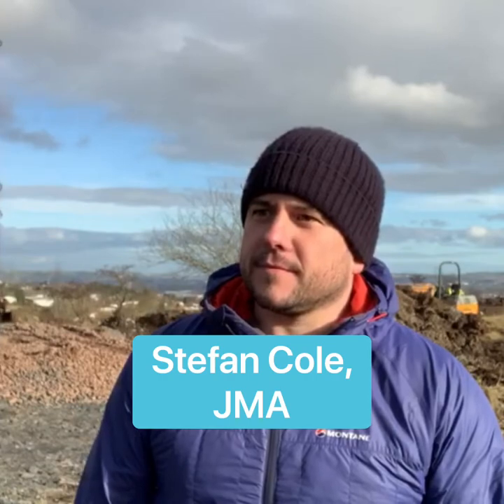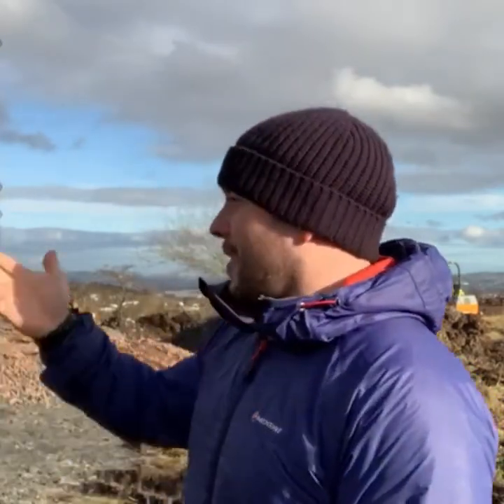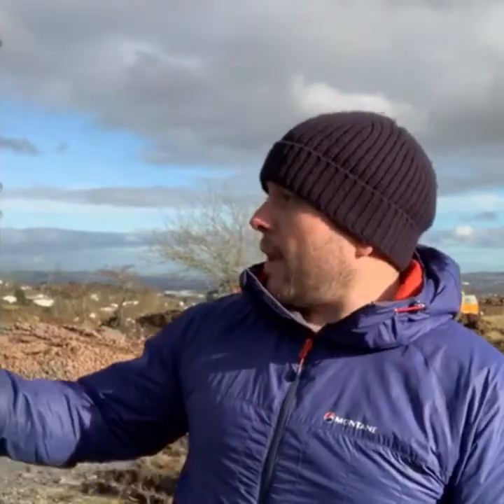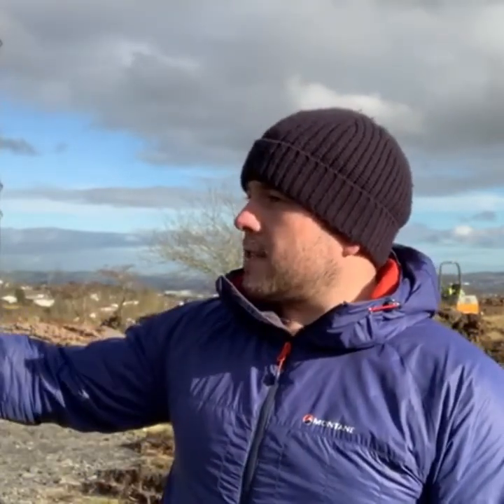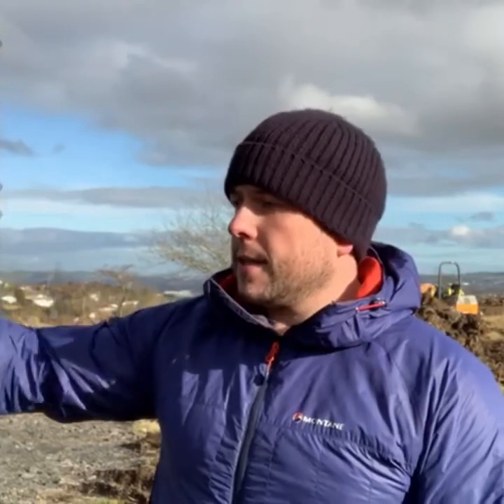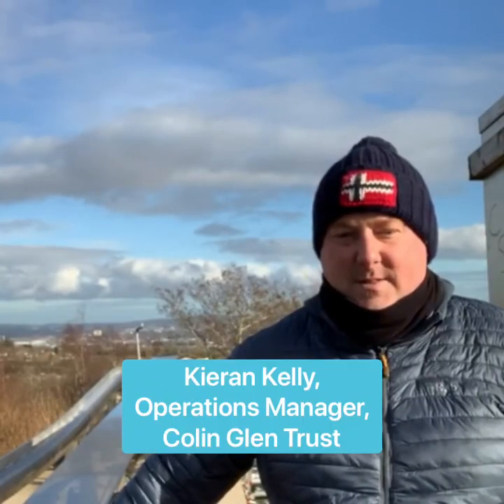Colin's Weekly Vlog - Episode 3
Our weekly vlog continues with Colin O'Neill, CEO of Colin Glen Trust.

This week, we take you behind the scenes of the zipline construction and explore our journey to get here. 10 years of dedication, hard work and perseverance from the whole team to bring new world class attractions to Belfast.

We will be continuing to bring you all along on the journey as we prepare to enter a new exciting phase in our mission to become Ireland's leading outdooradventure park.